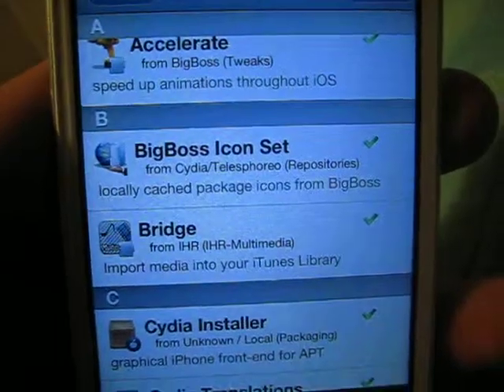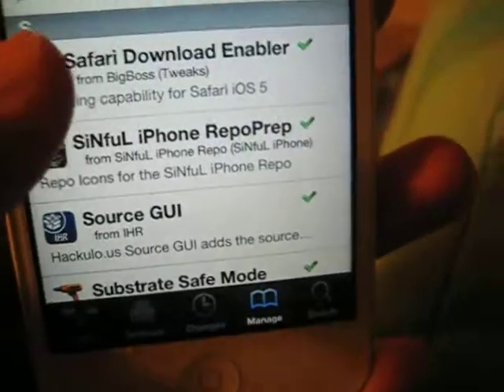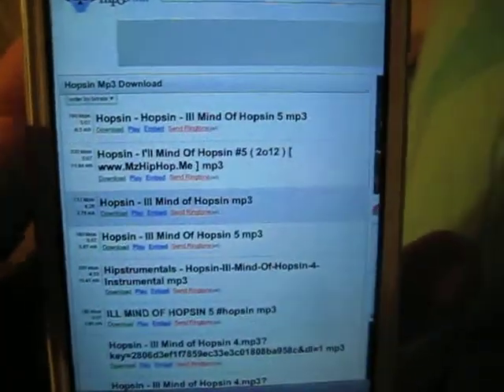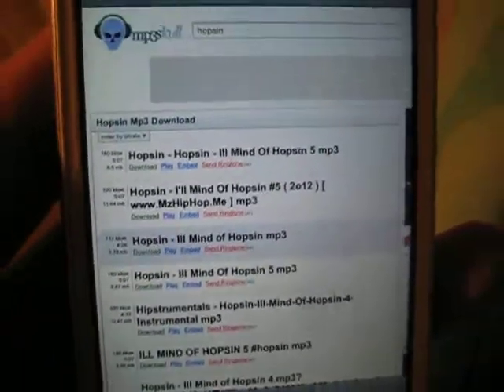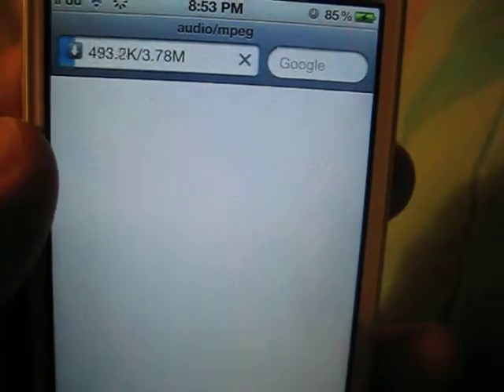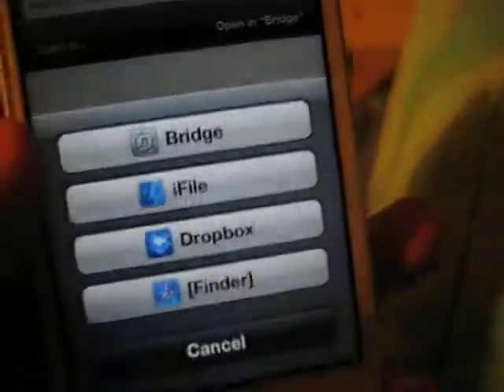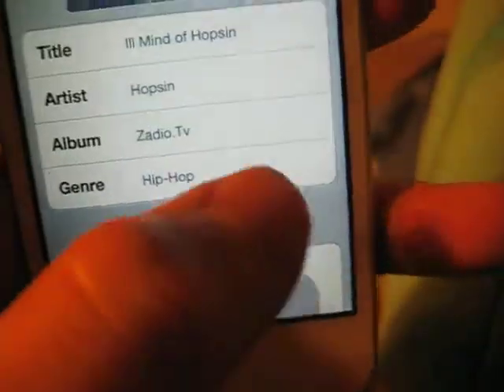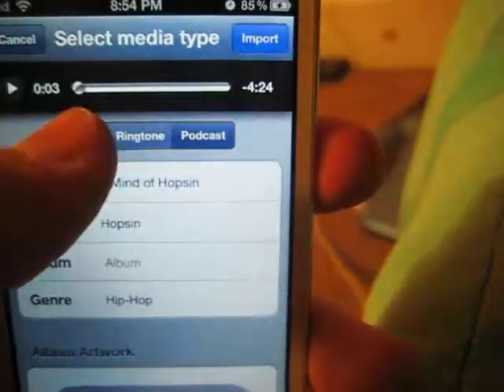How To import music to your ipod without a computer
bridge this cydia app allows you to download music and pass it to your iphone or ipod